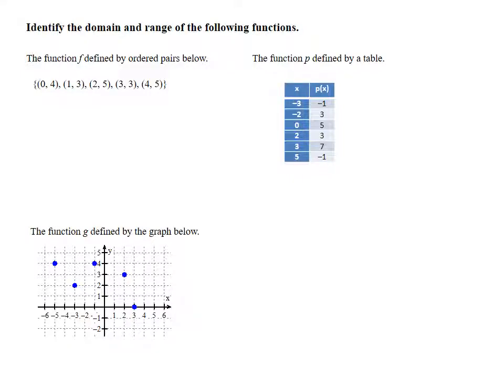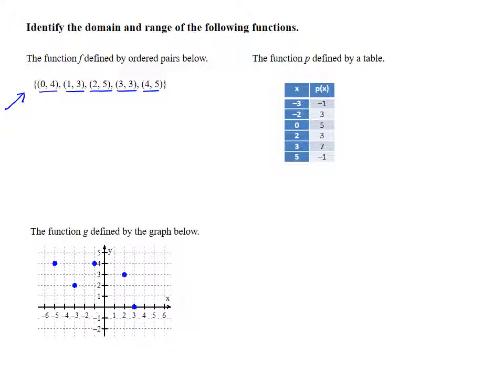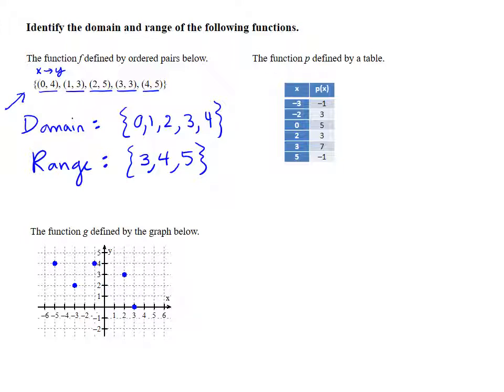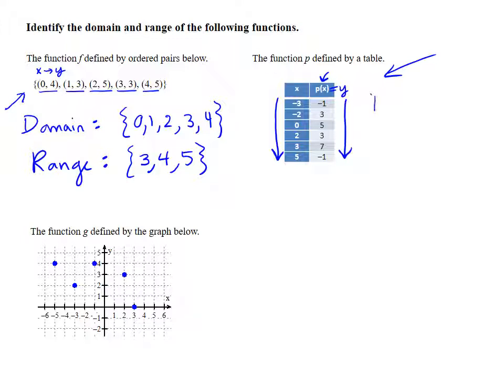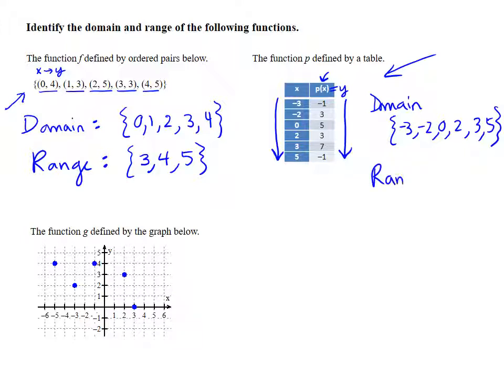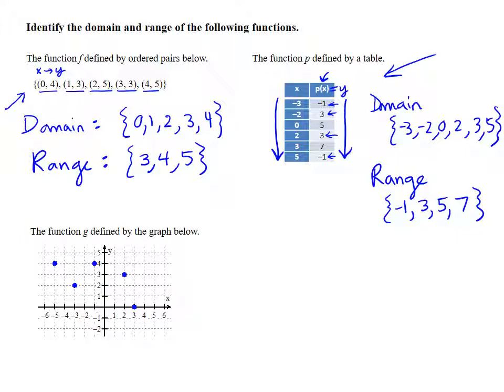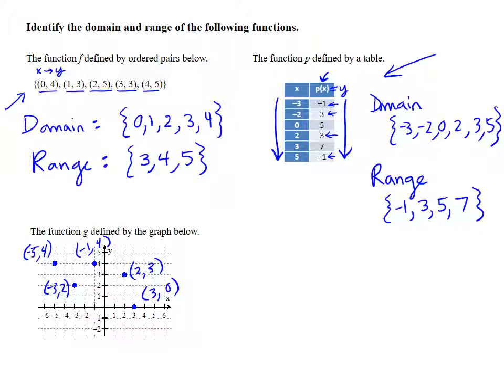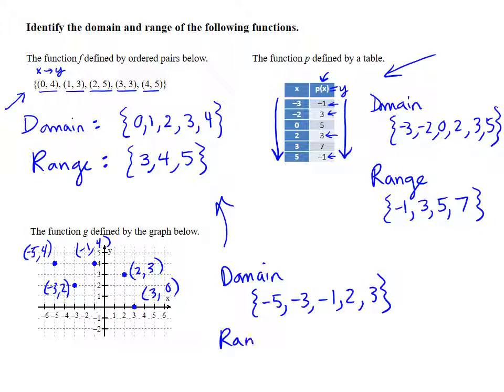Week 4 Domain and Range p2 numerical